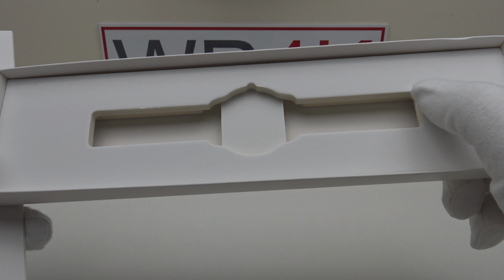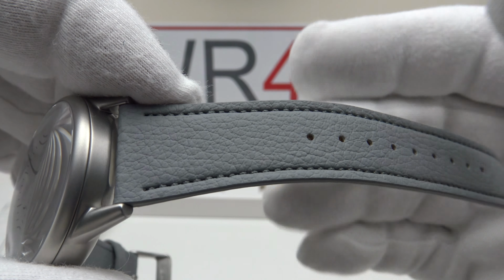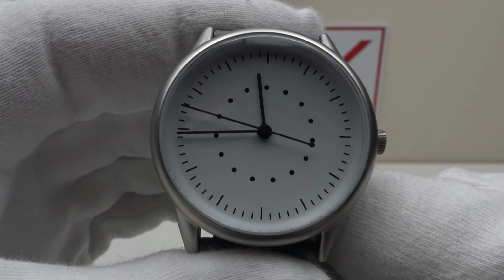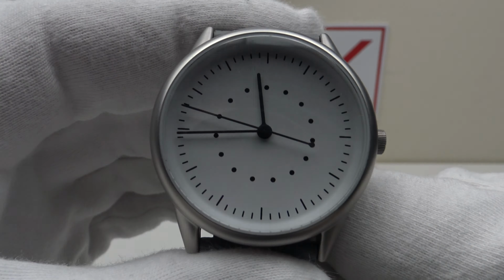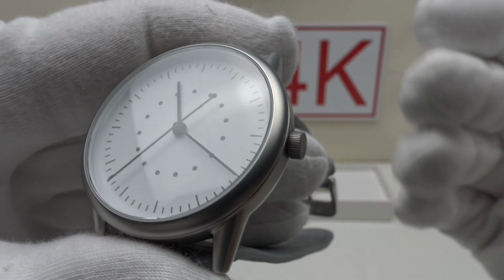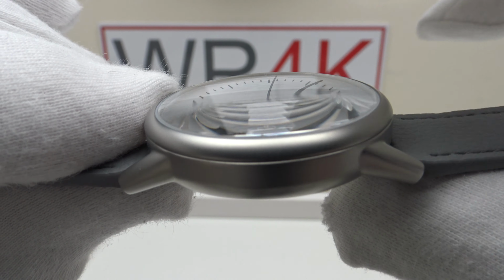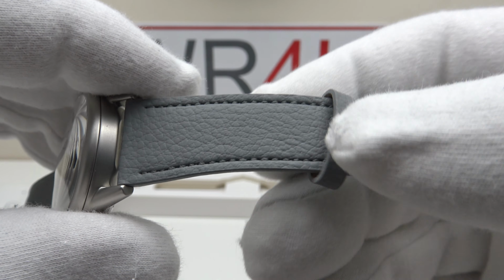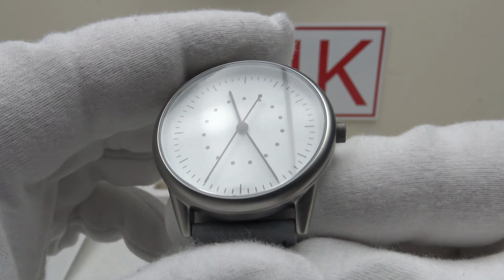Mudita Moment 4K Watch Review